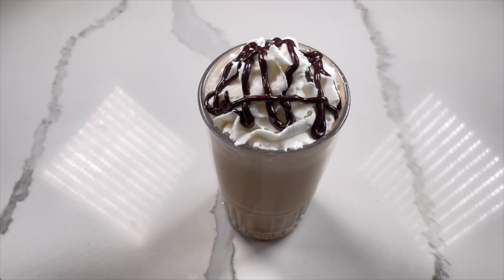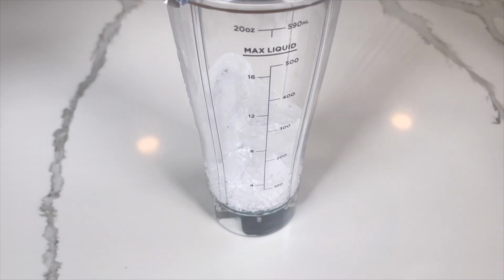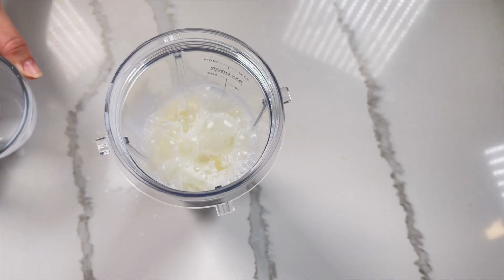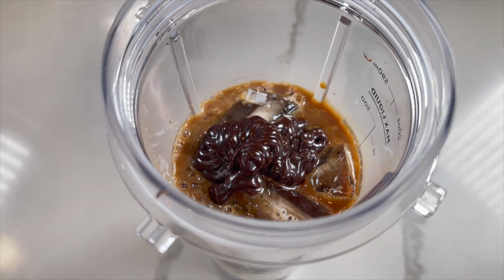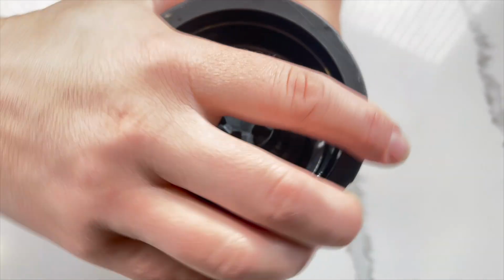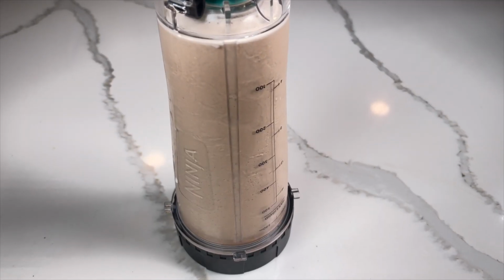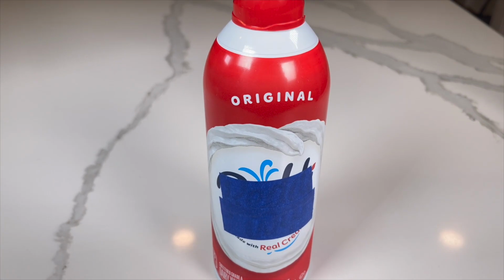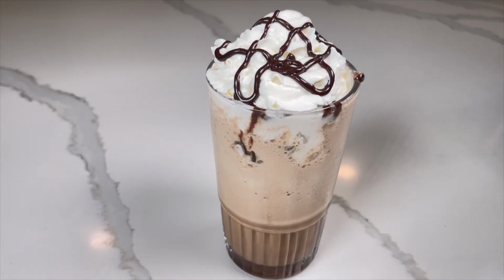Homemade Starbucks Mocha Frappuccino | Easy Copycat Recipe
Are you craving a Starbuck's Mocha Frappuccino without leaving home?  This easy Homemade Mocha Frappuccino recipe blends rich espresso, chocolate sauce, creamy milk & vanilla for that signature coffee shop taste.  Learn how to make this blended Mocha Frappuccino at home with just a few simple ingredients and a blender!

Ingredients:
1 cup Ice
3/4 cup Milk (recommend 2% but any dairy or non dairy milk is fine)
1-2 shots Espresso, cooled (or 4 oz very strongly brewed coffee)
3 tbsp Chocolate Sauce
2 tbsp Lone Goose Bakery Vanilla Syrup (or 2 tbsp Sugar + 1/4 tsp Vanilla Extract)
Whipped Cream for Topping

Enjoy your Mocha Frappuccino!

You can see our Vanilla Syrup, Vanilla Extract, and all our other products at LoneGooseBakery.com/shop